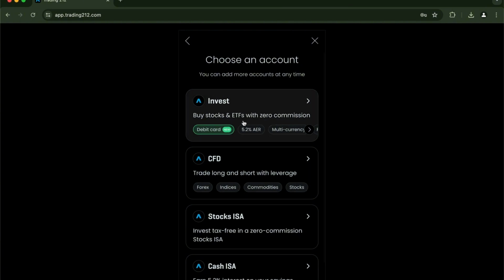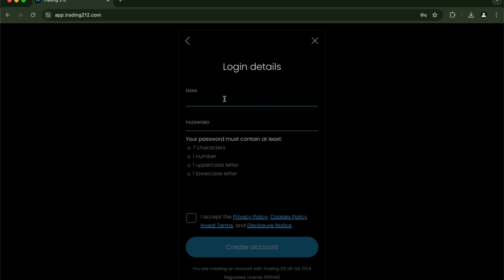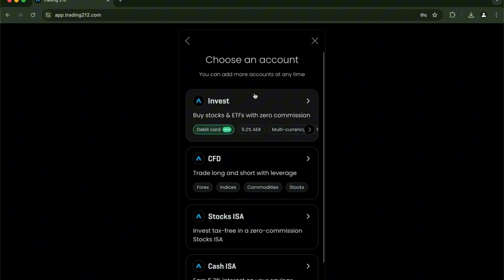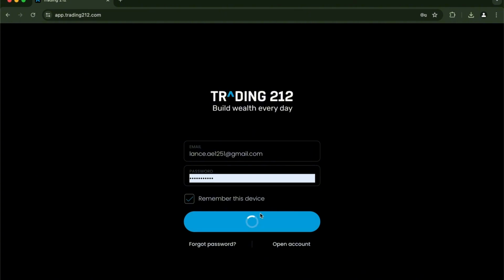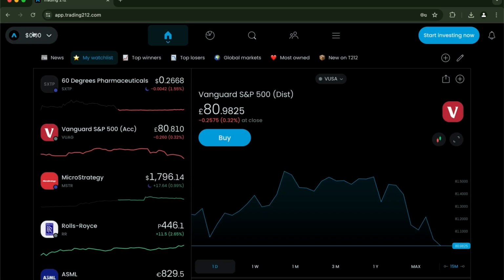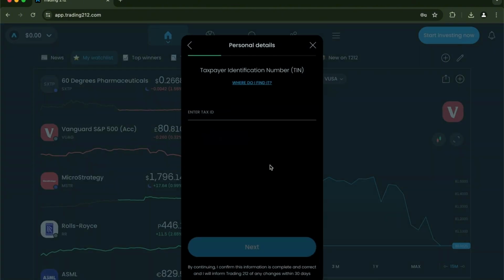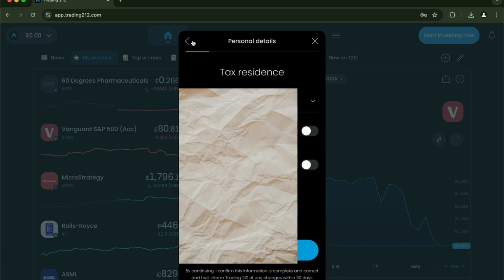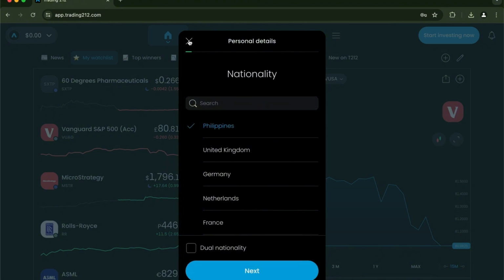How To Sign Up For Trading 212 | For Beginners (2025)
👉 In this tutorial, we will show you how to easily sign up for Trading 212, a popular online trading platform. Follow along as we guide you through the simple steps to create your account and start trading in no time.